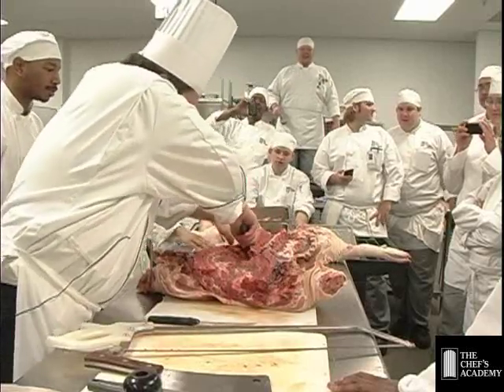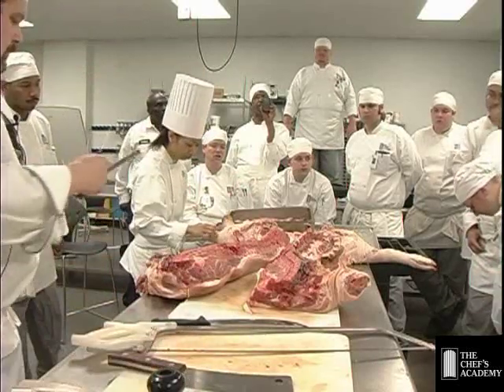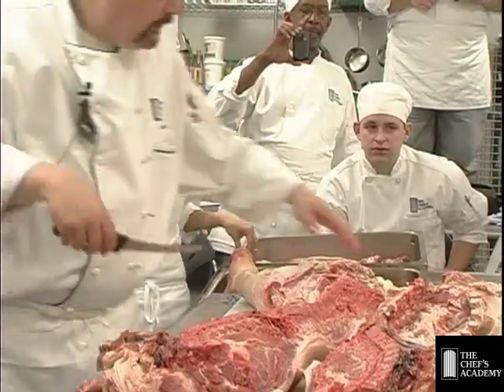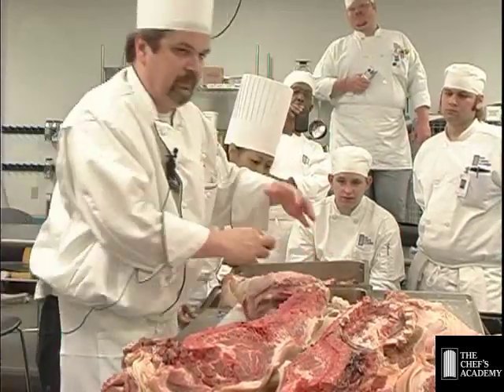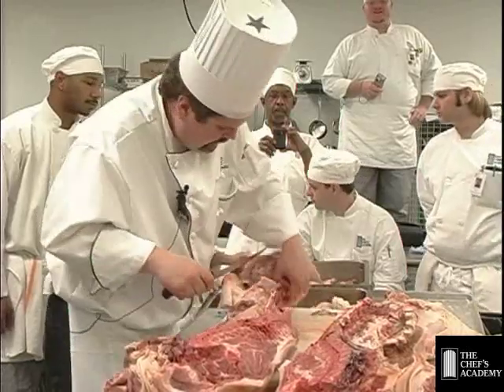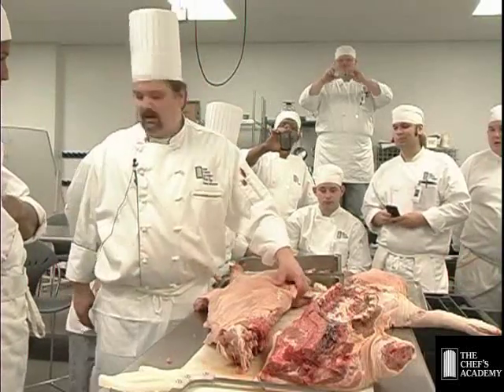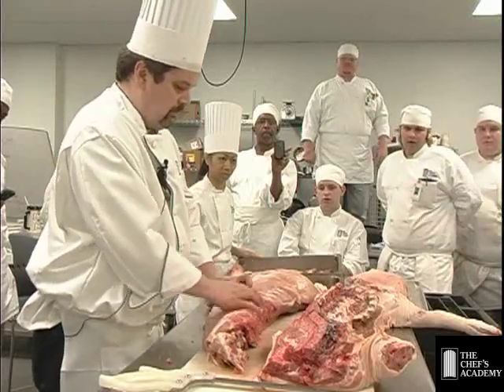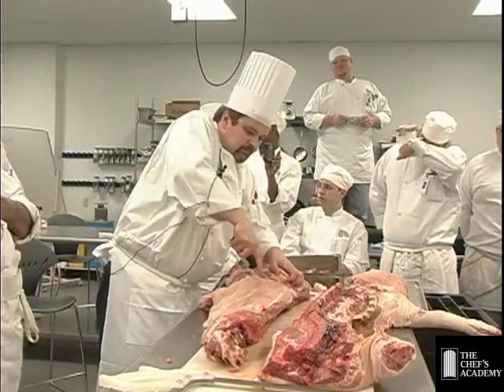The Chef's Academy: Hog Butchery part 3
Part 3 of our series on a hog butchery that took place in Chef Robert Frye's CA1030 Meat Fabrication class.